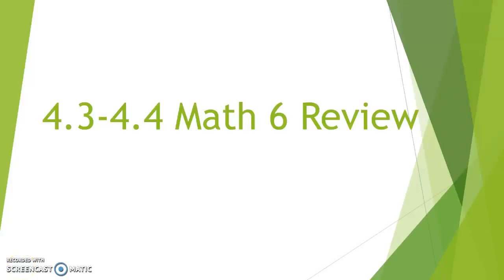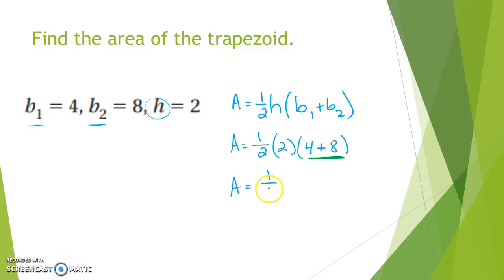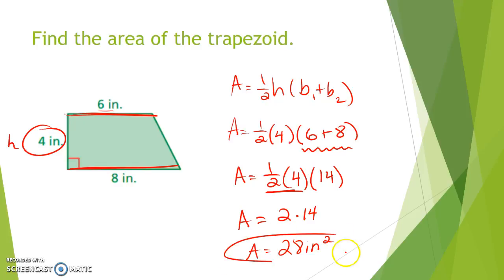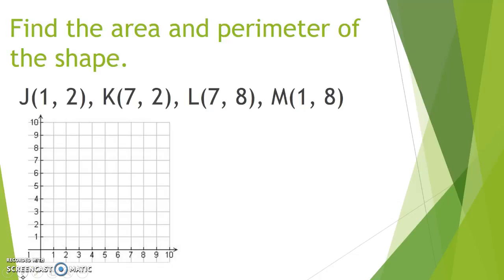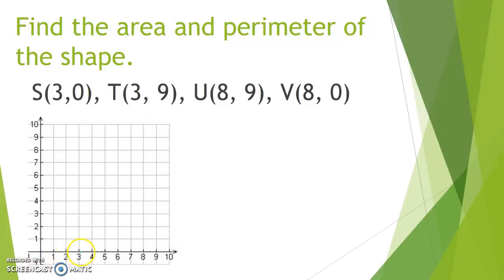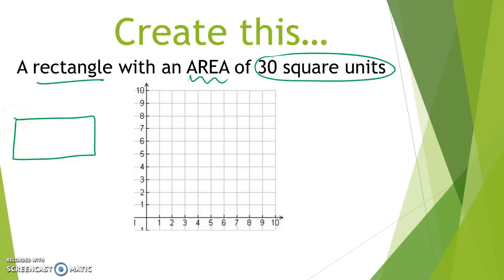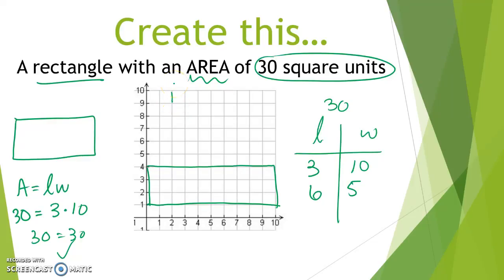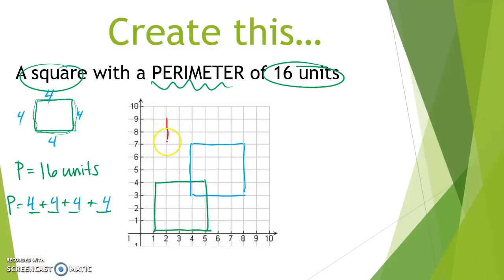Math 6 Chapter 4 End Quiz Review